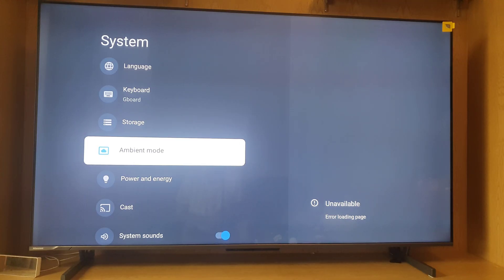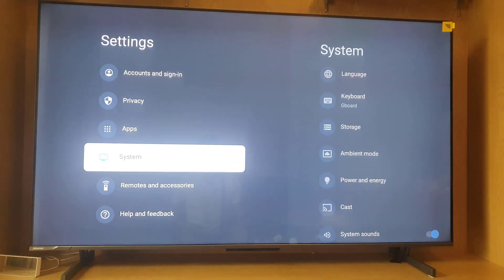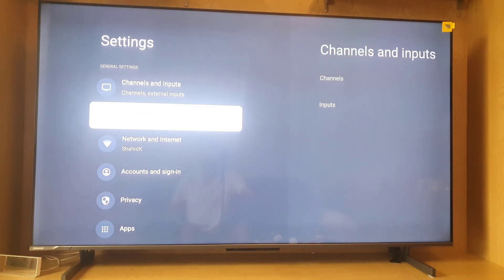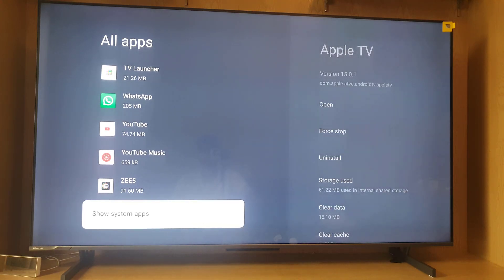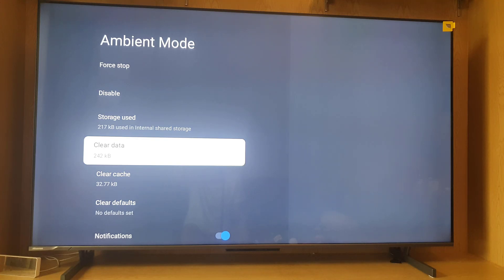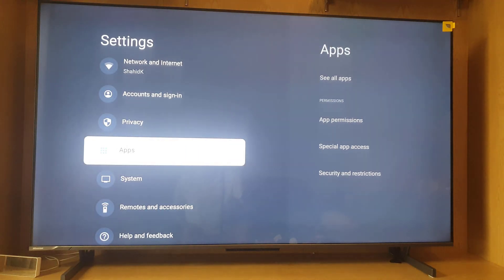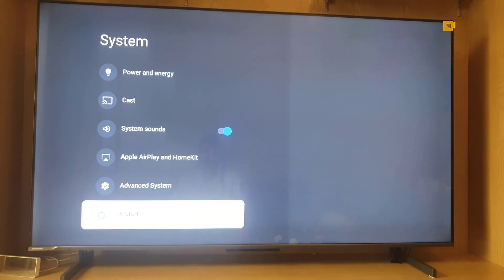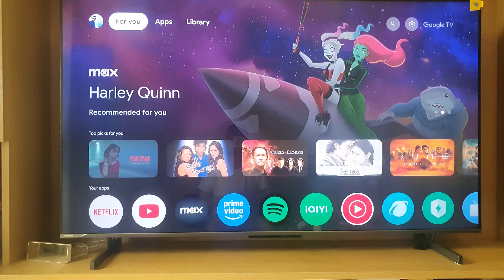How to Fix Ambient Mode Not Working in Google Smart Tv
google tv, in this video you will learn how to fix Ambient mode not working problem in google tv.